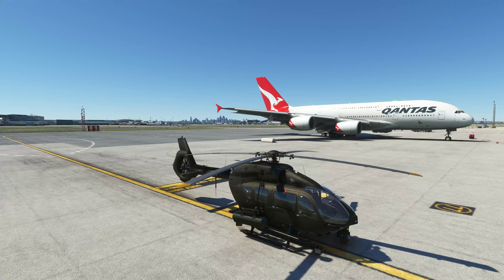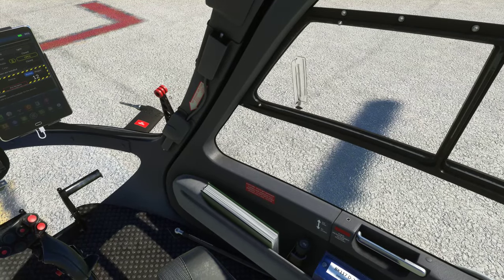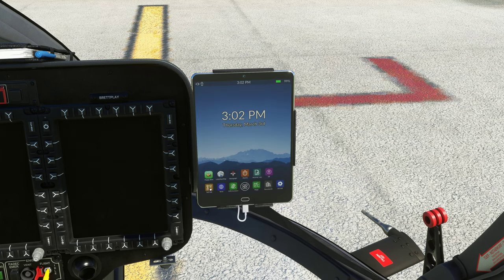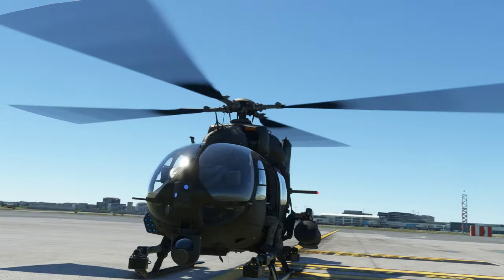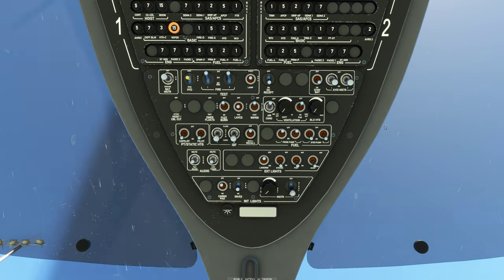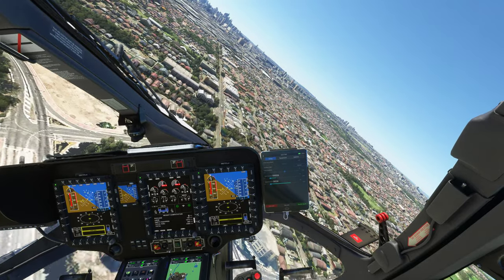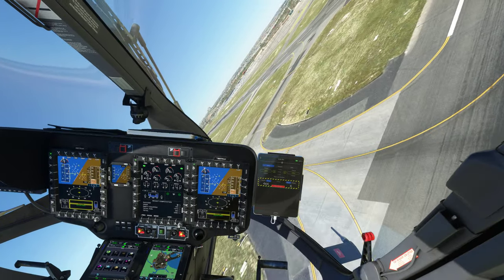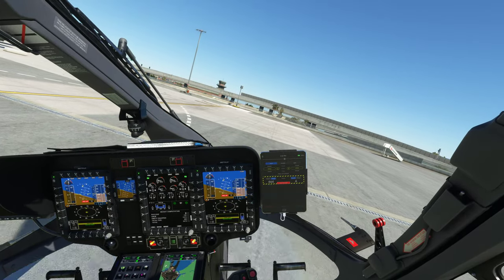Airbus H145 military version Flight & Review - Microsoft Flight Simulator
Welcome to my Review series of videos for Microsoft Flight Simulator. In this short video I review and fly the Airbus H145 military version by Hype Performance Group. This is a short review and take off and flight over Sydney Australia which includes the addon of Sydney Cityscape and Sydney International Airport from Orbx. Enjoy.

⭐ Most direct way to support me ⭐

Nvidia GeForce GTX 1080Ti 11Gb GDDR5X
3 x 50" Smart HDR 4K UHD LED TV